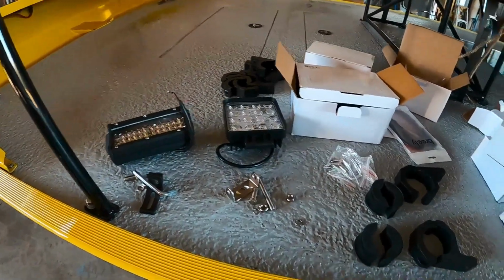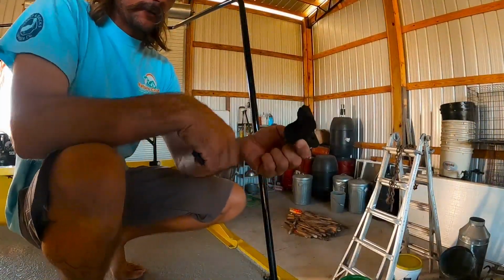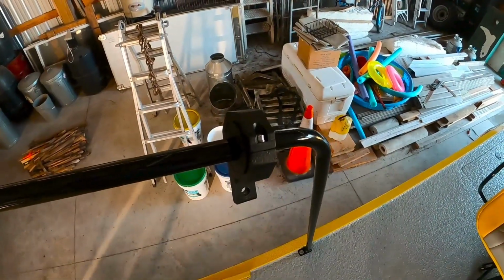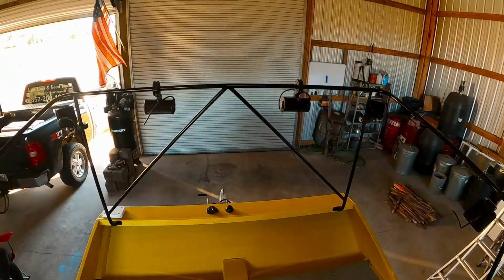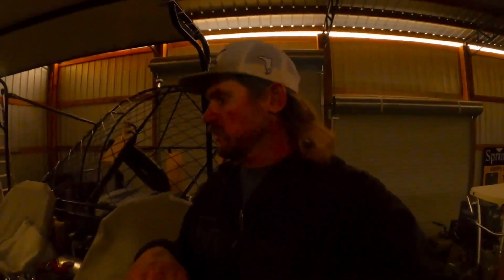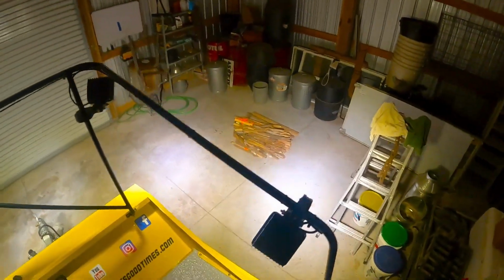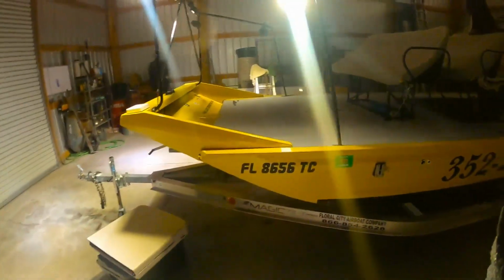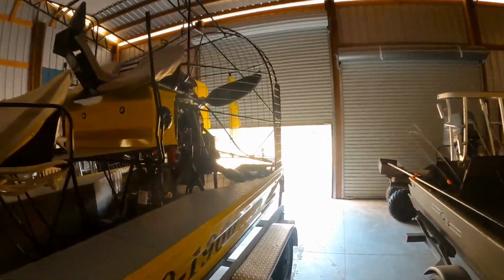How To Gigging Lights on Airboat